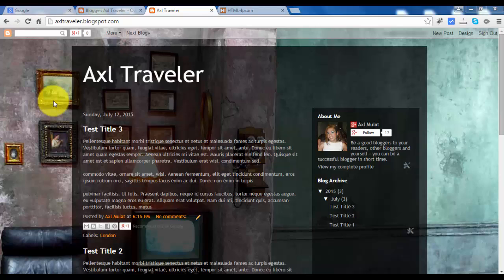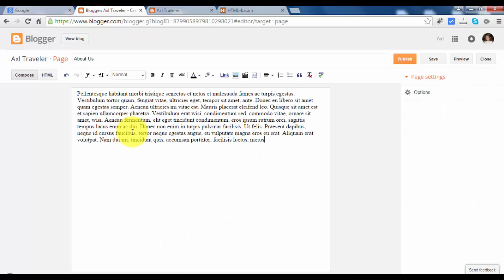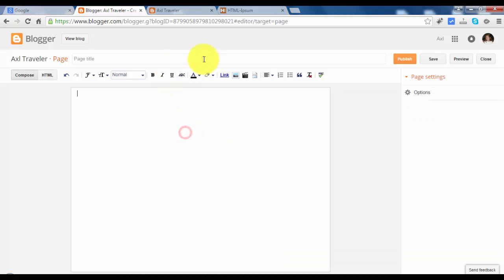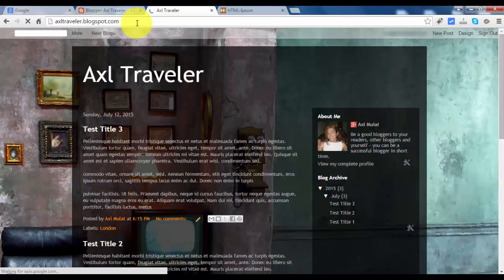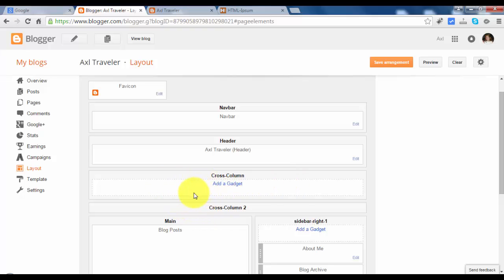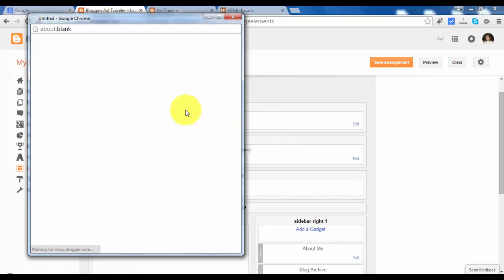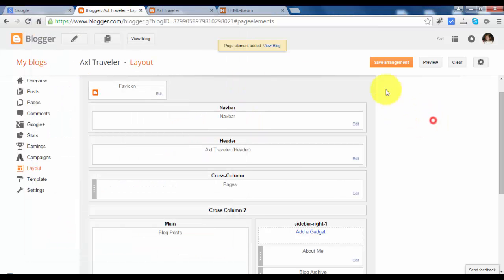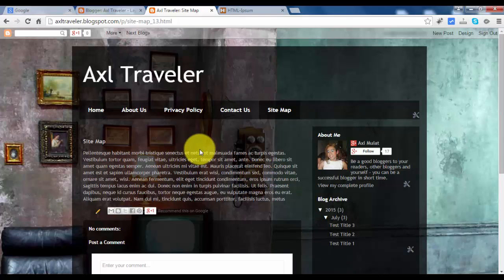Blogger Tutorial for Beginners - How to Add Pages or Tabs - Part 5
In this part 5 of blogger tutorial for beginners 2016 series, we will add pages in our Blog, About us, Contact us, Privacy Policy and Sitemap Page, we will put a dummy text at this moment, but will update the content of contact us and sitemap page in future video.

PRODUCED BY:
Axl Mulat